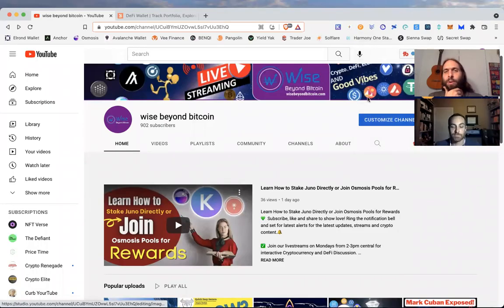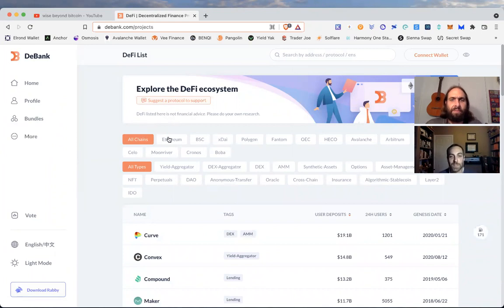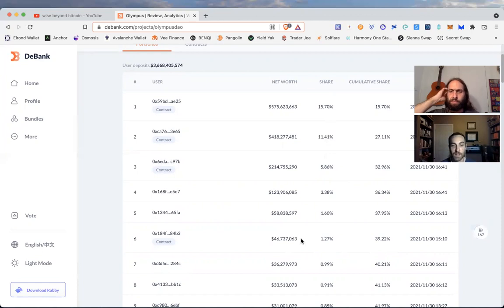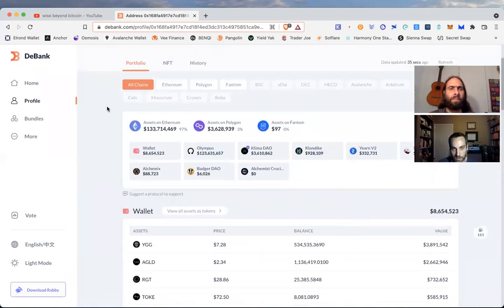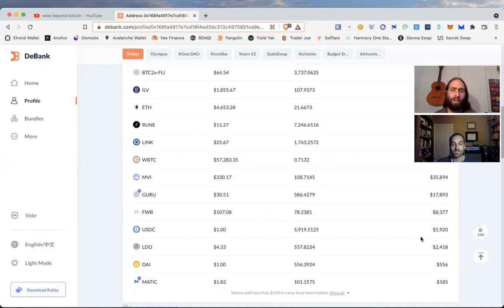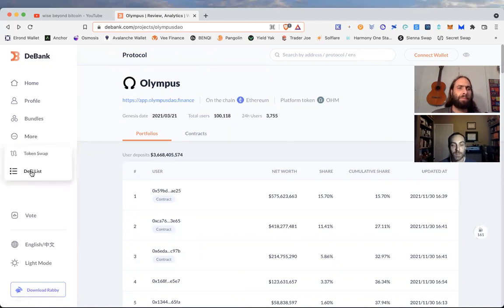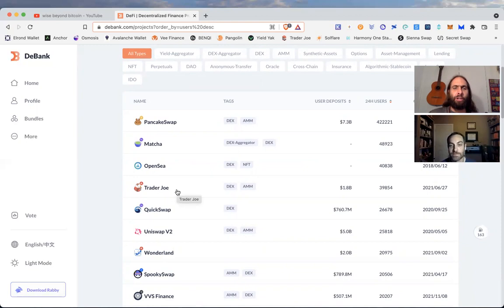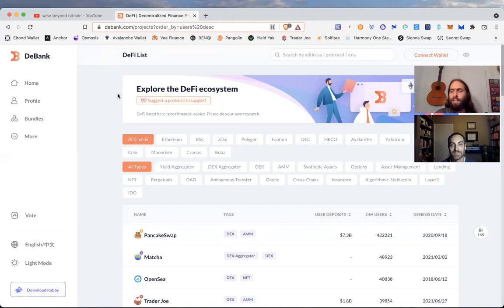DeFi Tool - Track Wealth Distribution for Protocols and Whale Wallets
✅ Join our livestreams on Mondays from 2-3pm central for interactive Cryptocurrency and DeFi Discussion.

😊All things crypto are open and maxis welcome too😉: Bitcoin, Litecoin, Monero, Ethereum, Polkadot, Cardano, Binance Smart Chain, Smart Contracts, Stable Coins, Layer 2 Solutions, NFTs, Proof of Work, Proof of Stake, Staking, Providing Liquidity, Market Cycles, Creative Destruction, Decentralized Exchanges and more!

💡Our goal is to promote the understanding of cryptocurrency and blockchain technology for building wealth in the new economy: Education, Analysis, Opportunity  .🙏

🦉Visit WiseBeyondBitcoin.com, a Crypto DeFi Hub, to view the top channels and resources on the cutting edge of crypto education, adoption, and research...

✅Time Stamps
0:00 intro

          🌞Wise Beyond Bitcoin is a grassroots project and educational resource for crypto beginners and veterans alike; we do not provide commercial, financial or legal advice; if you enjoy the content and would like to support the growth of our channel we appreciate the love and good vibes💚
Bitcoin: bc1q6vfvu5am2cgpmpk5u34n2l9852pasp4kxj70ze
Ethereum & ERC-20 Tokens: 0x9899C6754EDA238f61A5Ed68F192D646eFFC0D92
Cardano: addr1q958dnvg7fceaytmk2qzfjhvffrx6tefuzk9hh02dsh998ngwmxc3un3n6ghhv5qyn9wcjjxd5hjnc9vt0w75mpw220q9d89ng
Solana: 8Uyf6W7excaYvu9vo9C4upNknfcGfEt4dqWZTrLYGRCo
Cosmos: cosmos1rj9uqxw0akuft9aar8l4vhk7vlsg5mh408rpla
Avalanche: X-avax1sya0p73h4d0zh7u7mfctgzhazqcu8zr00pkrm2